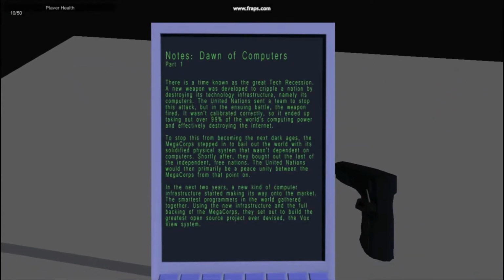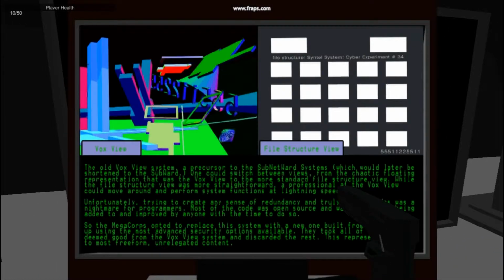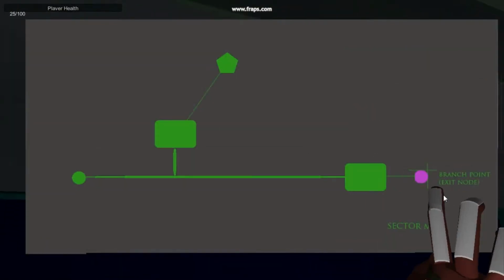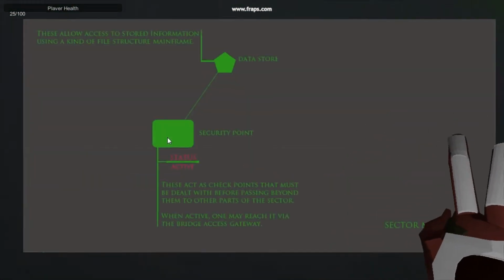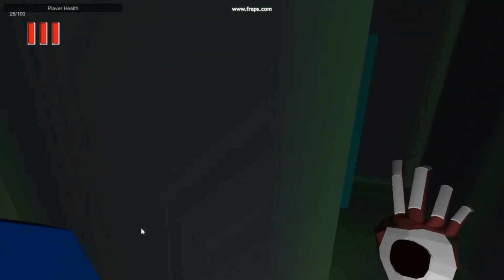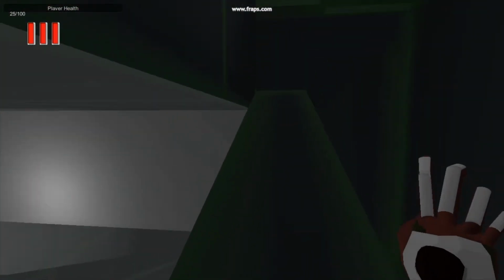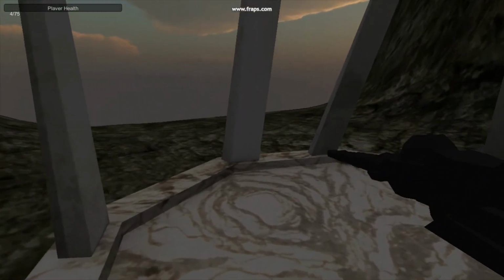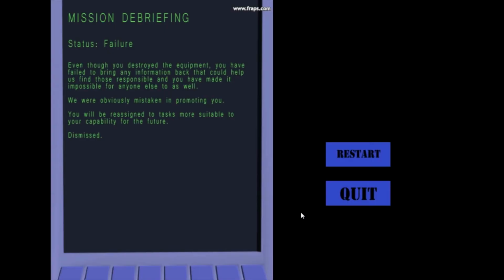Evolo: Final game project for beginning level design class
I put this video together to show off highlights of this game level. The class was Gcom 426 from Sacramento City College.